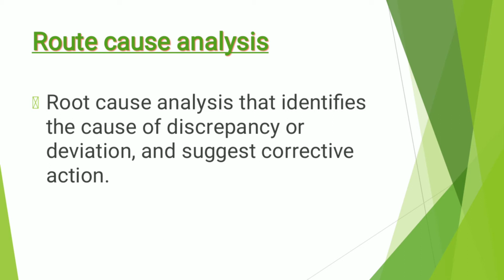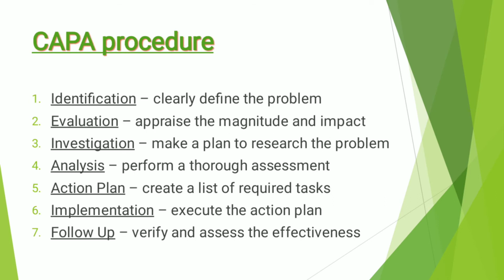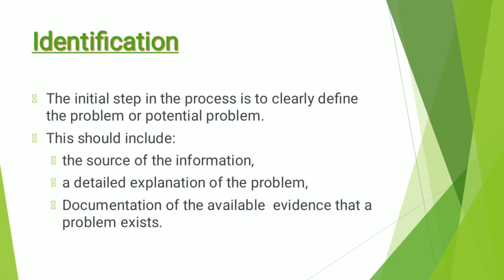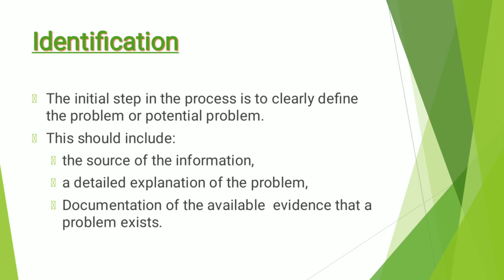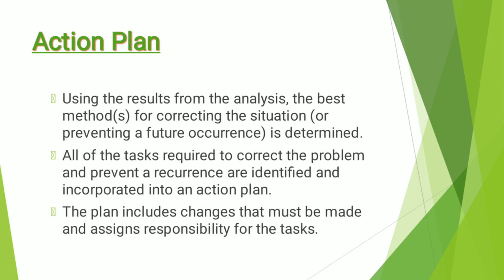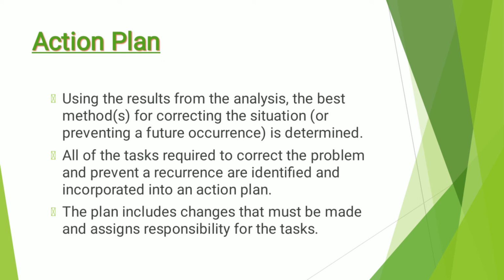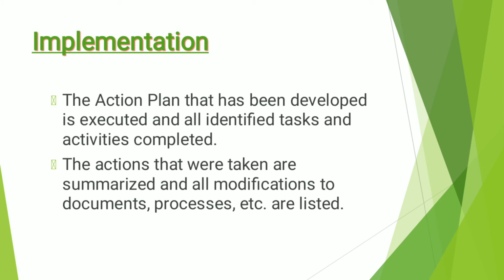Corrective action and Preventive action( CAPA ) explained in english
Corrective action and Preventive action( CAPA ) in pharmaceutical industry